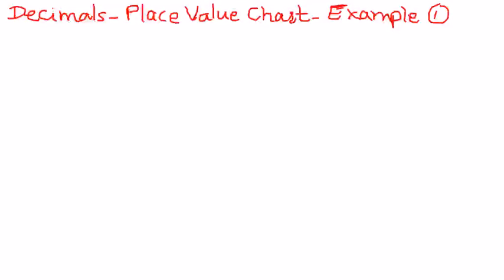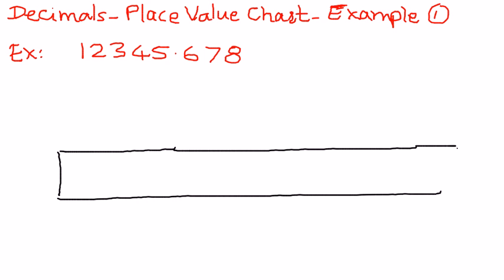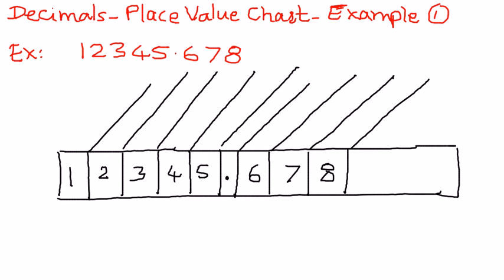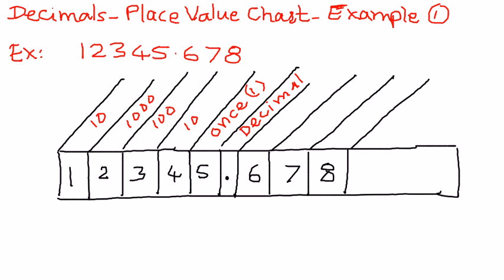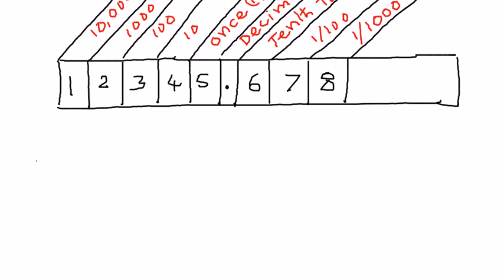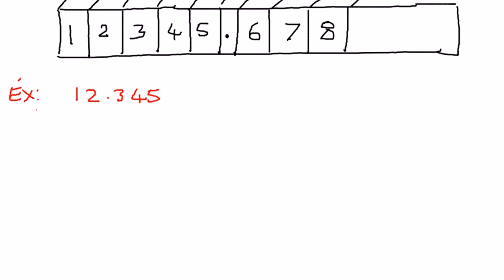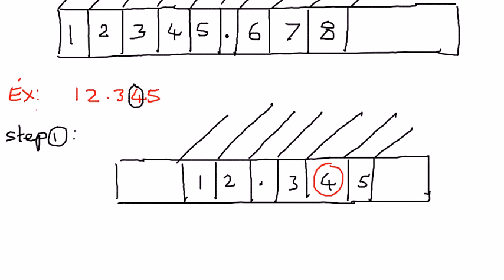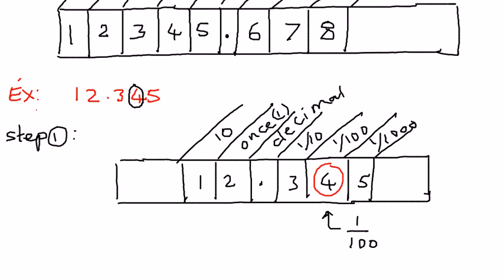Decimals Place Value Chart - Example-1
In this presentation we shall see how to represent decimals using the place value chart.